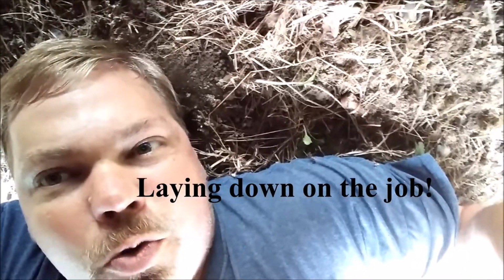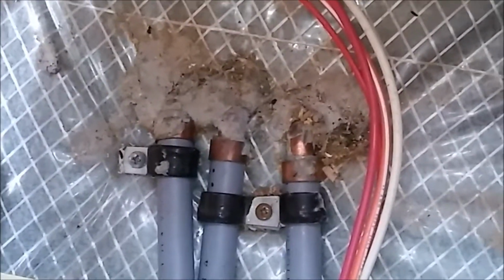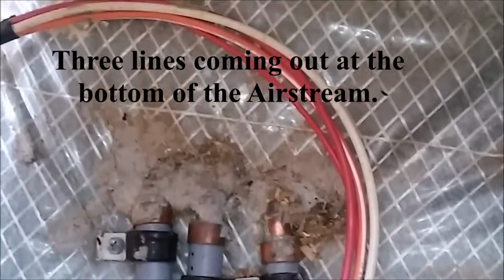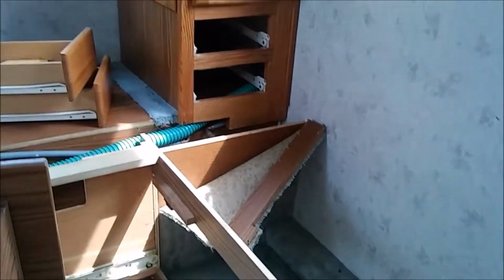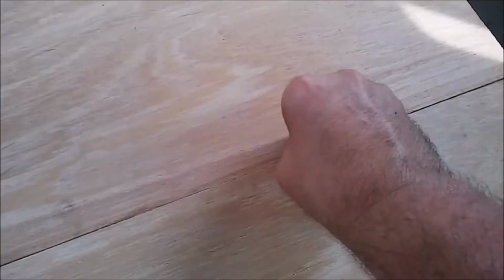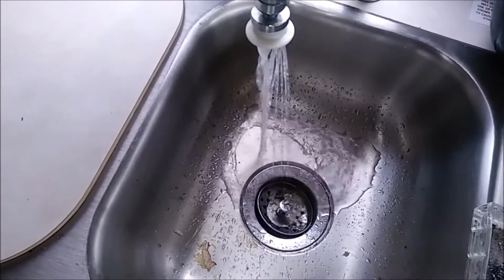Plumbing Leak / WTF! A Leak? / What to DO???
Don't forget to get some writing updates on our blog , thanks for coming along!